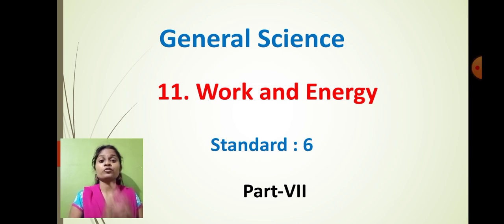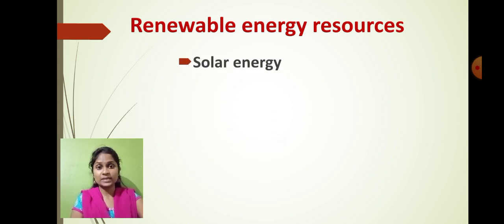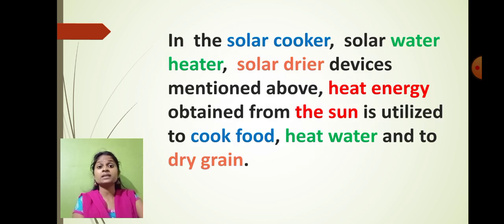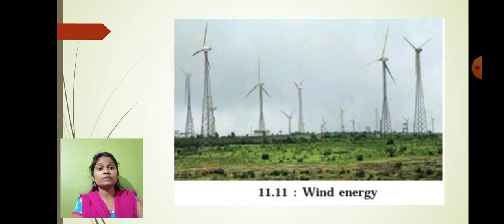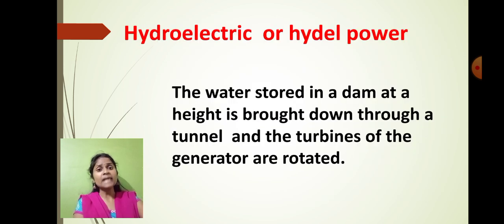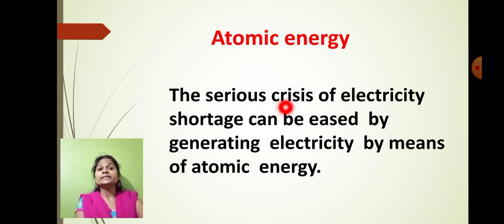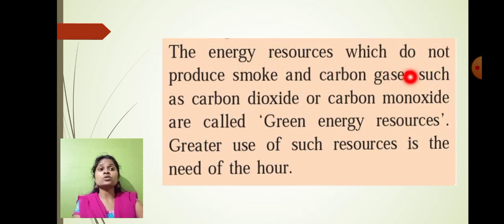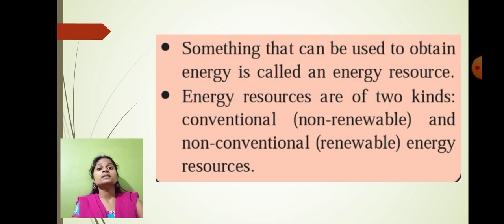Class_6_Science_Chapter_No_11_Work_and_Energy_Part_7